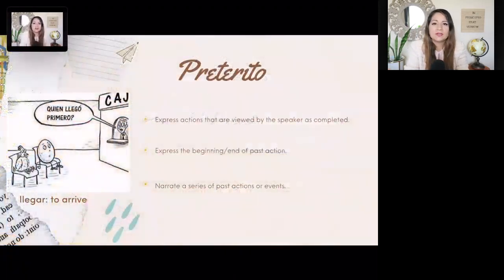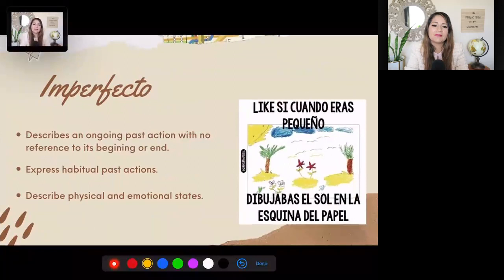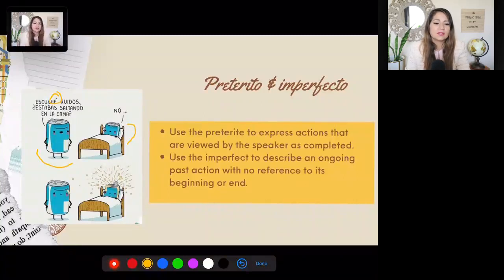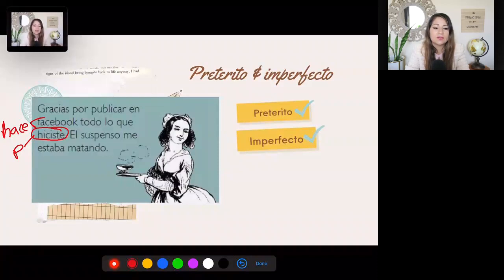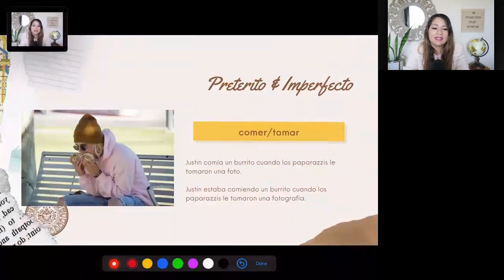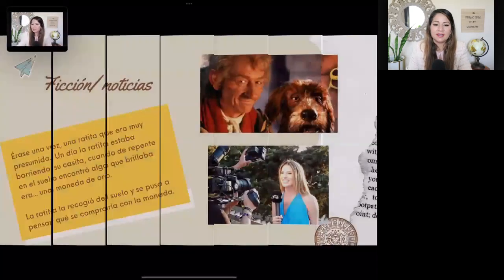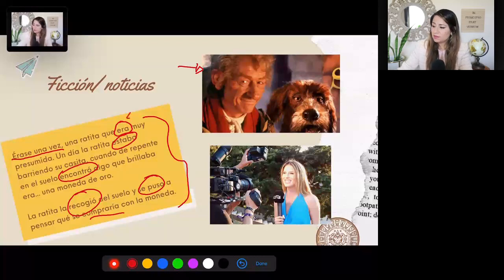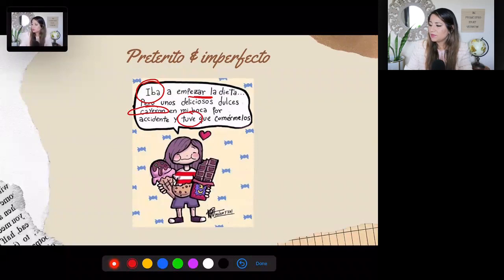Preterito VS. Imperfecto - Spanish for Life- Profe Vinces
What's the difference between the imperfect and the preterit? When should you use each? These examples should help.